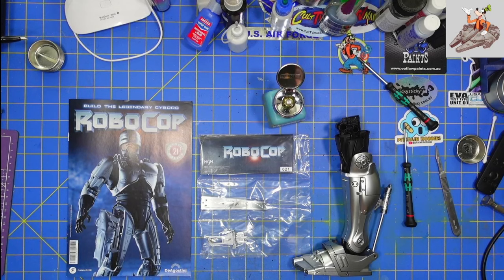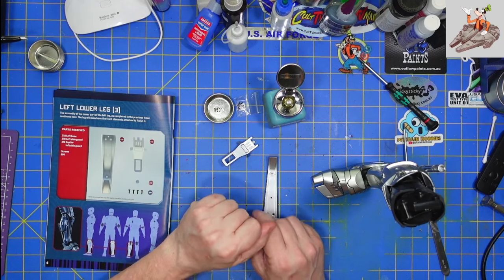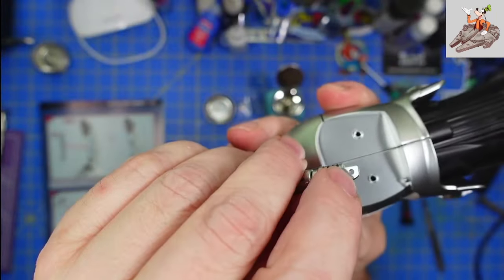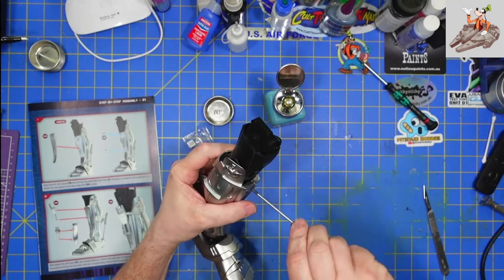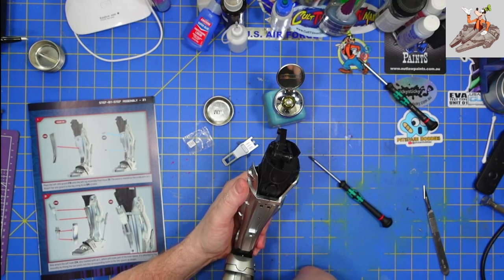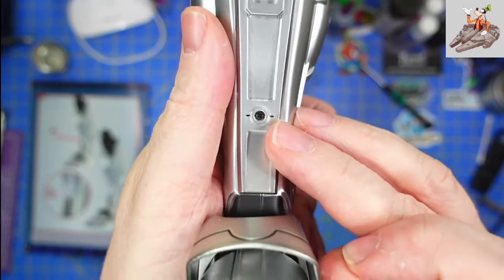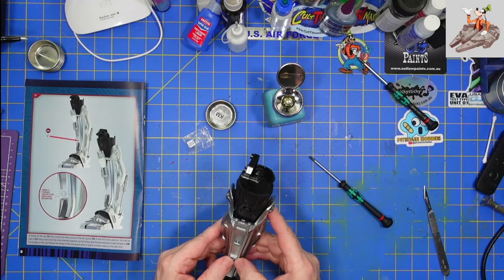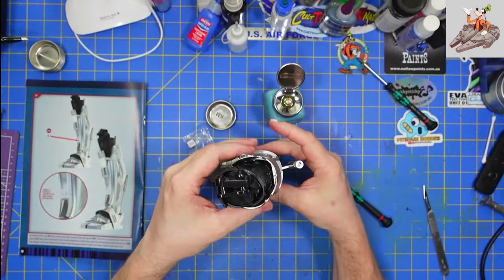Fanhome 1:3 Scale Robocop part 21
Welcome to my Fanhome Robocop build.  If you don't know, the original Robocop was released in 1987 and the story line is:
In a violent, near-apocalyptic Detroit, evil corporation Omni Consumer Products wins a contract from the city government to privatize the police force. To test their crime-eradicating cyborgs, the company leads street cop Alex Murphy into an armed confrontation with crime lord Boddicker so they can use his body to support their untested RoboCop prototype. But when RoboCop learns of the company's nefarious plans, he turns on his masters.

It was one of the best movies of the year and the audience when I first saw it cheered during sequences of the movie (sorry - no spoilers - you have to see it yourself if you haven't already).

And stop by Hobby Time Modelers on Facebook and You Tube.